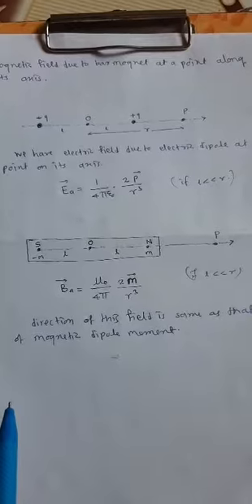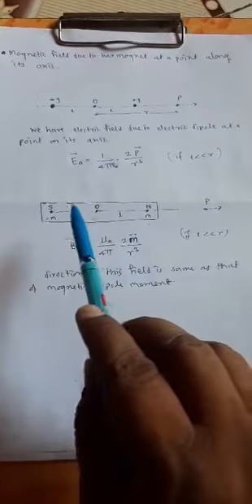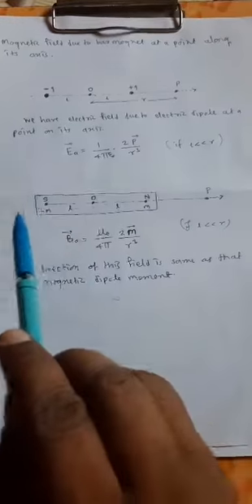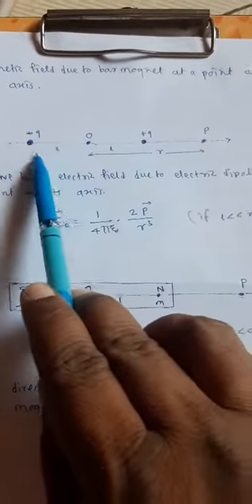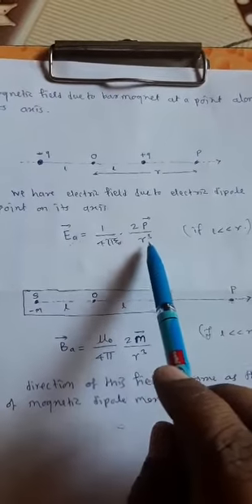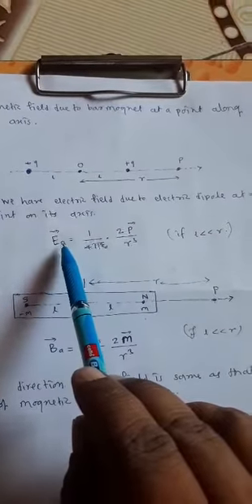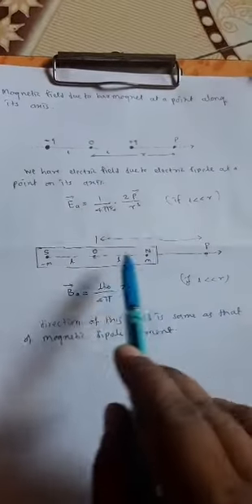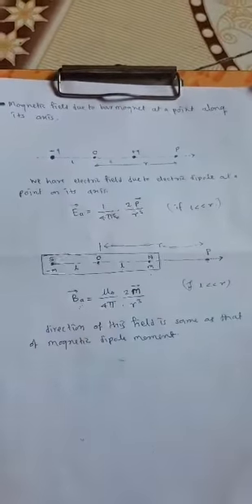Physics /MAGNETISM by Pawar Mahadev Lecture 2